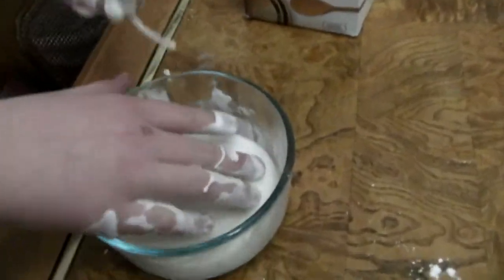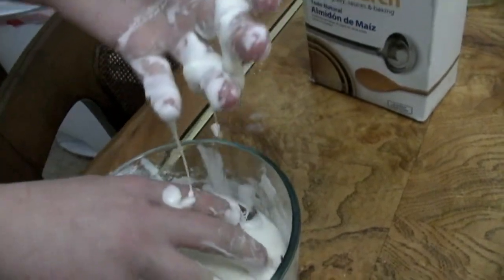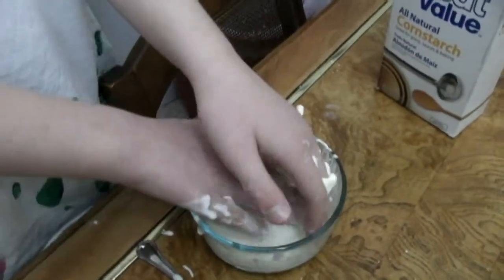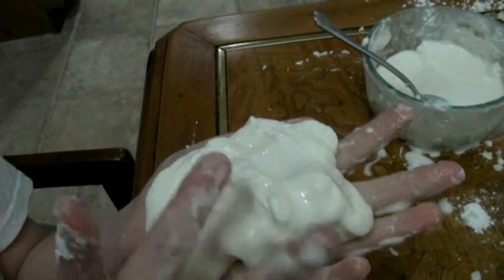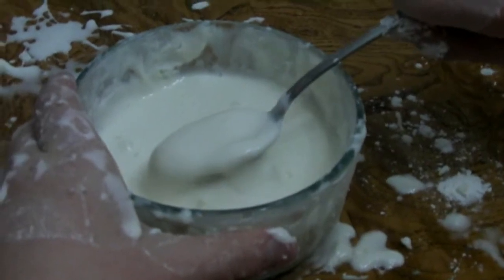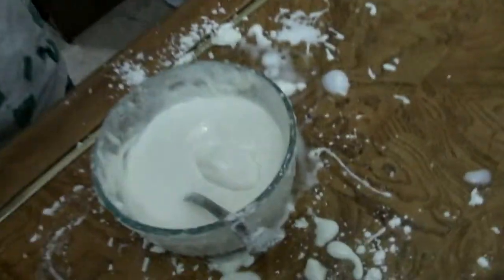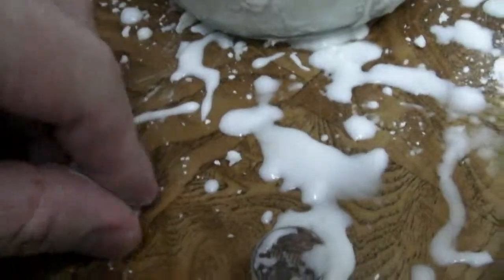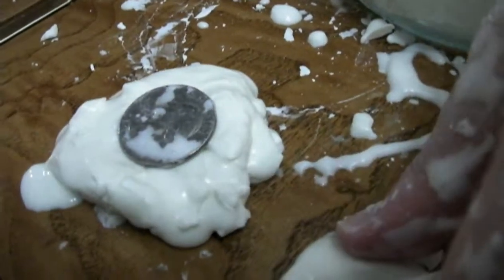Experiments With Cornstarch Slime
Girl made some slime with cornstarch and she shows you what you can do with it.